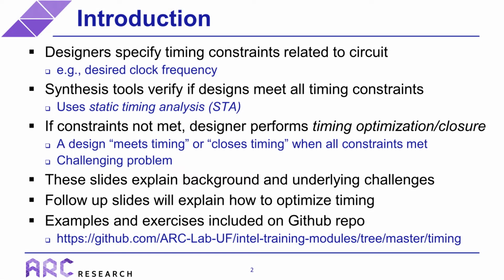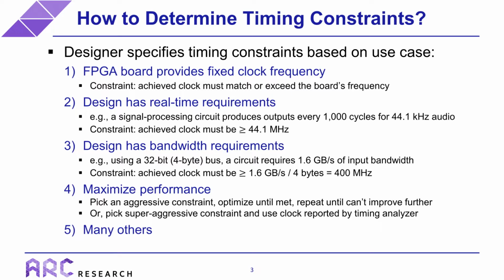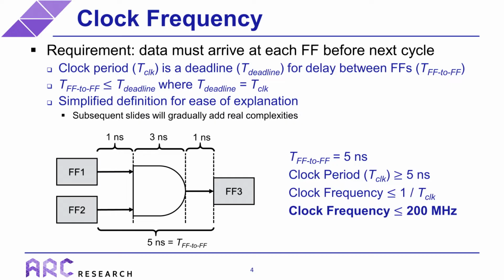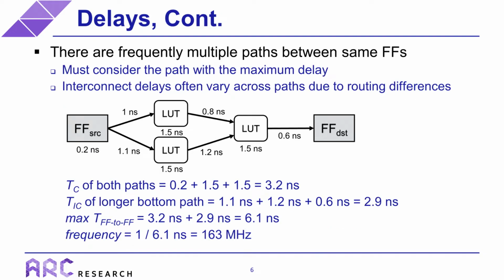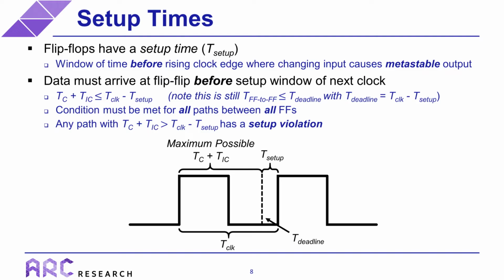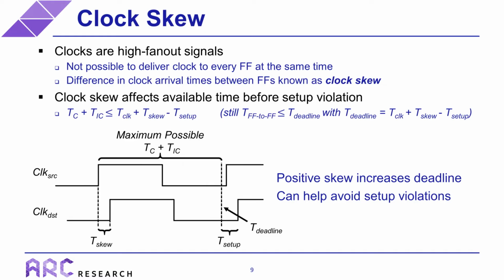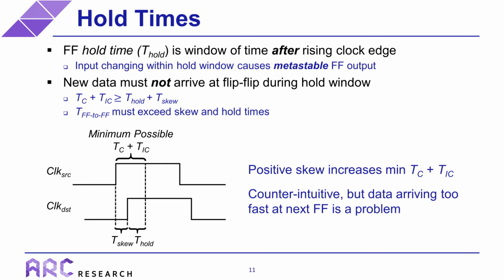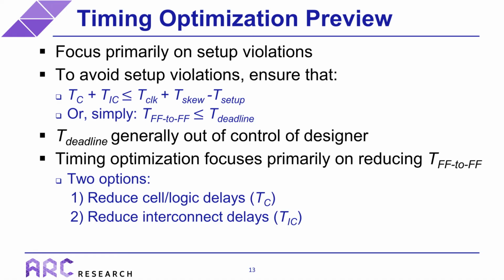FPGA Timing Optimization: Background and Challenges